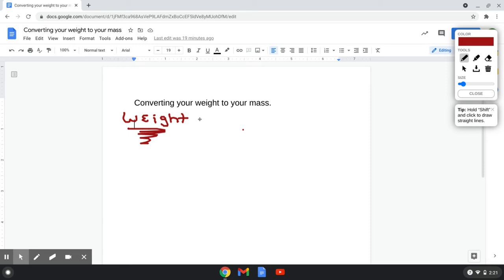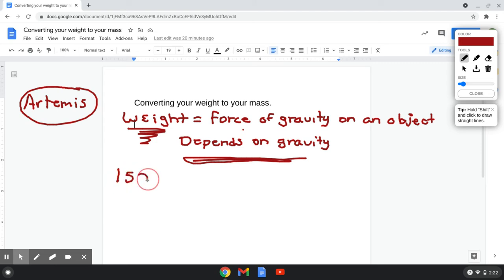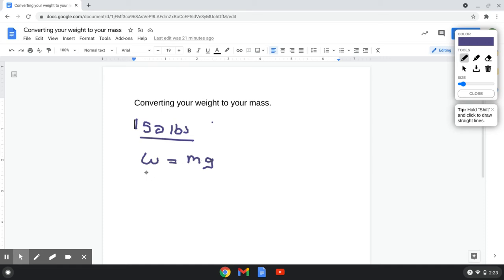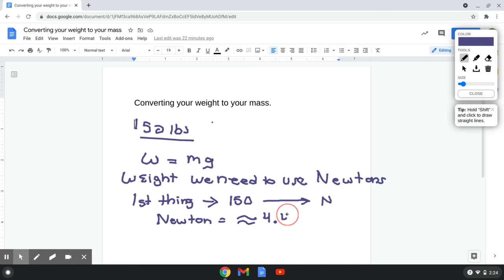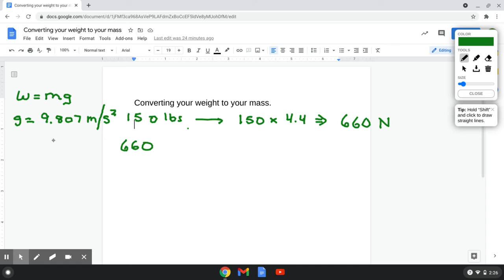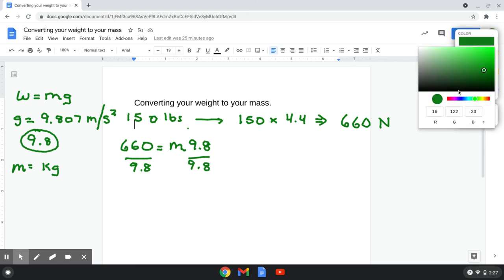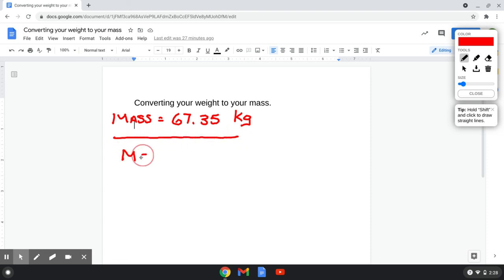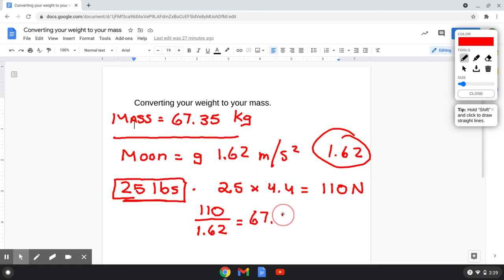Mass to Weight Conversion